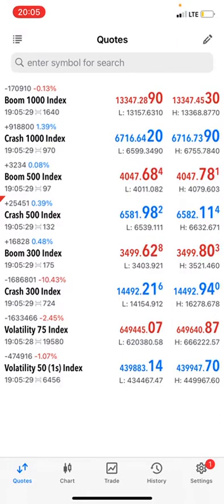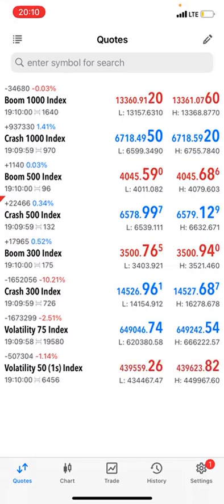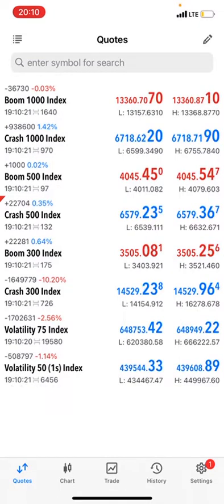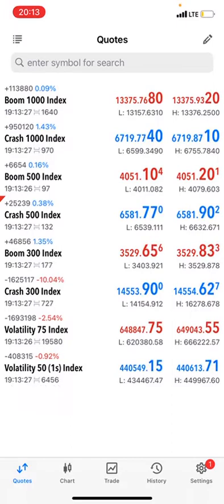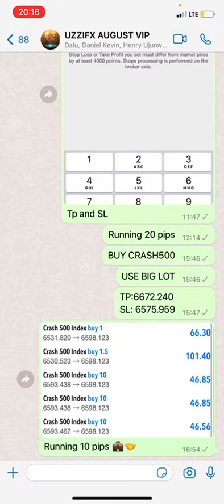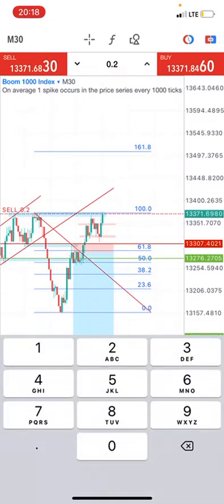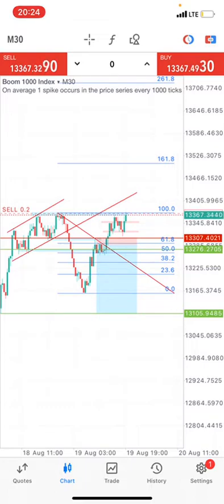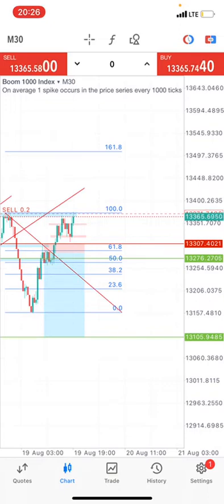WHAT IS FOREX TRADING ?101 (Explained &Summarized For Newbies)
click the link above ⬆️ to join my free telegram group for daily free signals and Get access to me Directly for Account Management Deals and Private Mentorship Classes